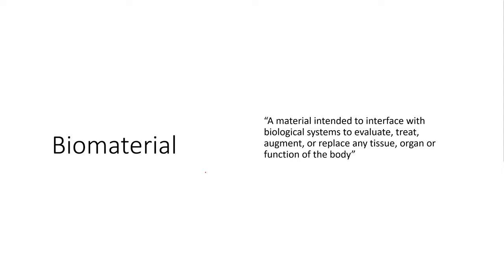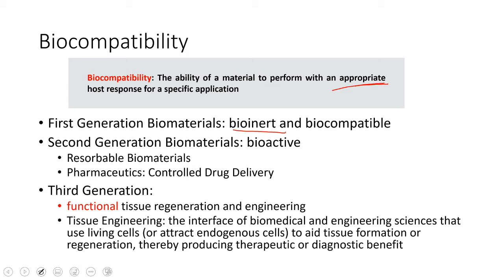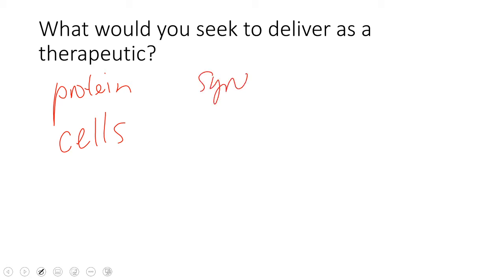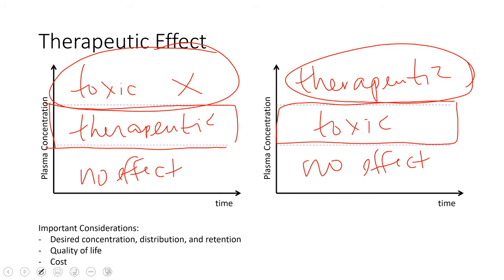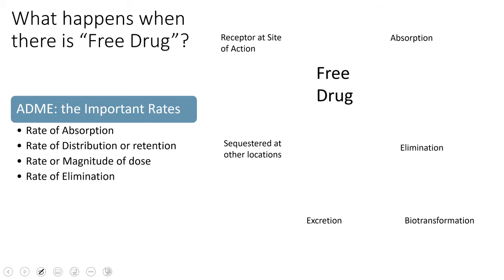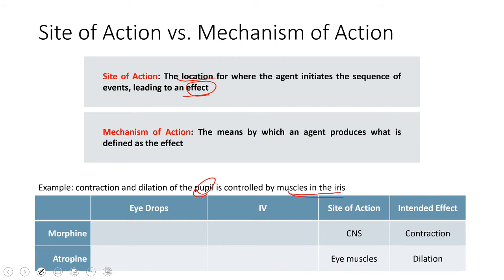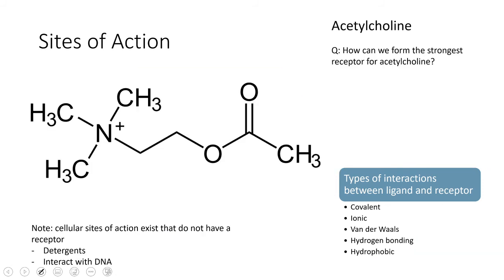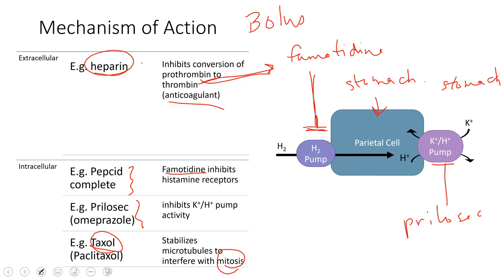Intro to Drug Delivery: Fundamentals of Pharmacology and Pharmacokinetics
Lecture 1: Fundamentals of Pharmacology and Pharmacokinetics
Hosted by Kraken for the Biocord Server

Important Note: The "M" in ADME actually stands for Metabolism!!! Metabolism is VERY important in pharmacology and pharmacokinetics!